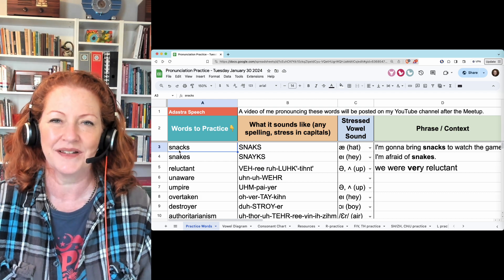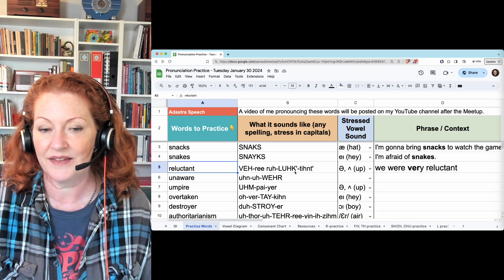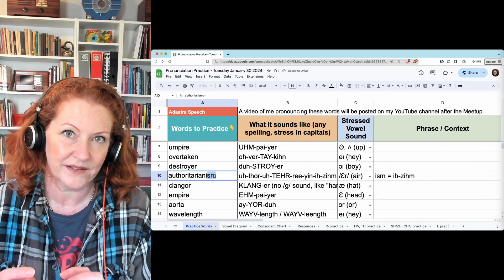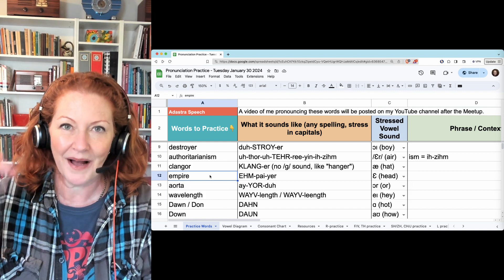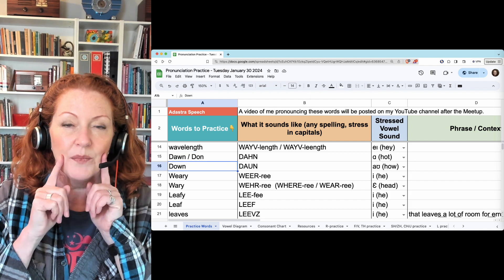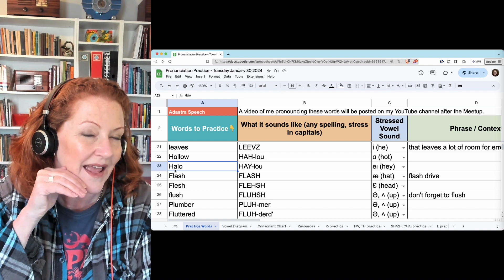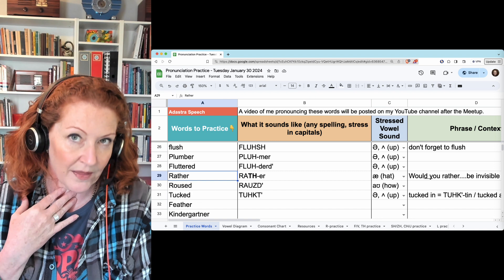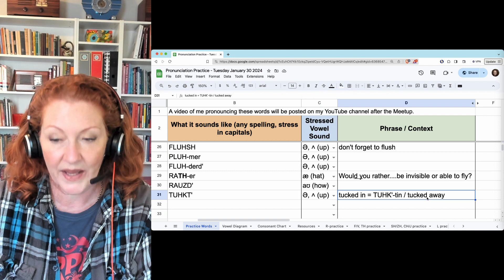American English Pronunciation Practice - Tuesday, January 30, 2024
Join us in the next free Meetup for Pronunciation Practice!
Meets (in US Eastern time): Tuesdays, 12-1pm

Wednesdays, 6-7pm (US Eastern time)

Download pronunciation lessons and a guidebook about how to practice speaking skills

Where can you find more training like this? I provide private speech coaching for accent modification. You can learn more about who I am and what I do on my website for Adastra Speech:

Would you like to learn more about Accent Modification? I have a free information course